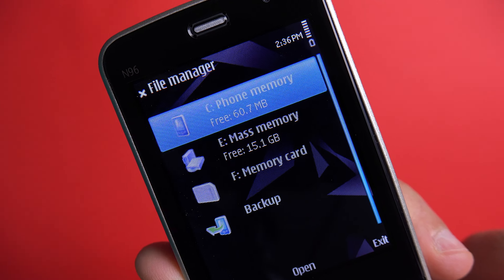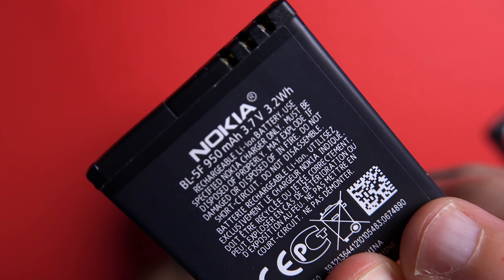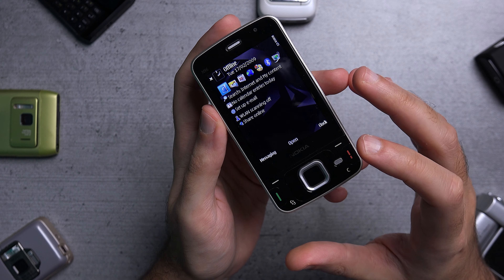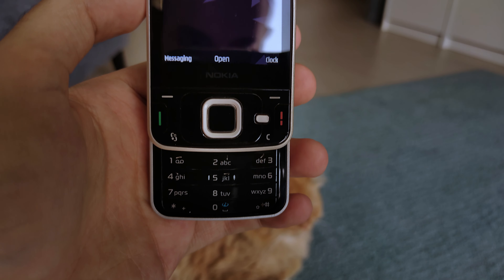Nokia N96 | Nostalgia & Features Rediscovered!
In this episode of Nostalgia, I cover the Nokia N96, the predecessor to one of the most iconic flagships from Nokia, the N95 and Nokia N95 8GB. This video covers the design, hardware, features, quirks, camera, symbian software experience, and issues of the N series flagship, the Nokia N96 relevant to back in 2008 when the phone came out.

00:00 - Introduction
00:54 - Quirks & Features
02:37 - Camera & Samples
03:10 - More Quirks
04:31 - Symbian Software
05:10 - Issues and Weaknesses
05:51 - Conclusions & Kitty